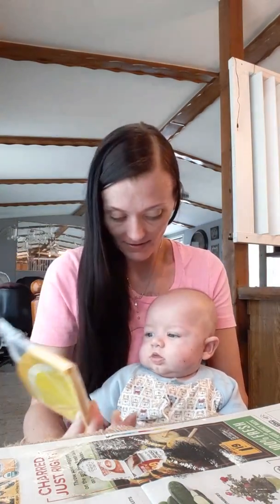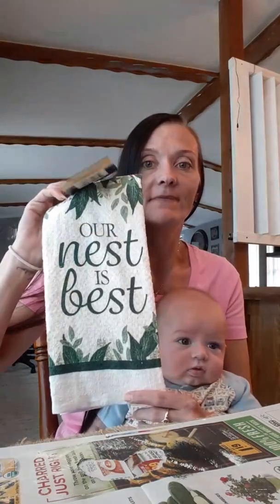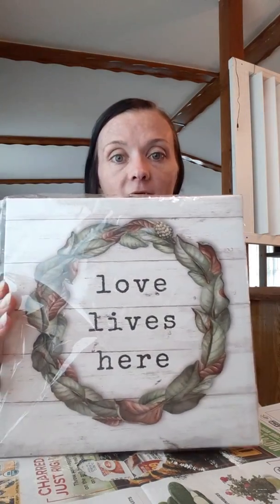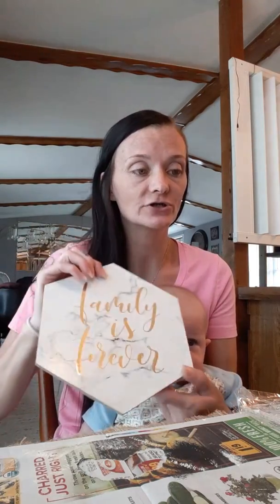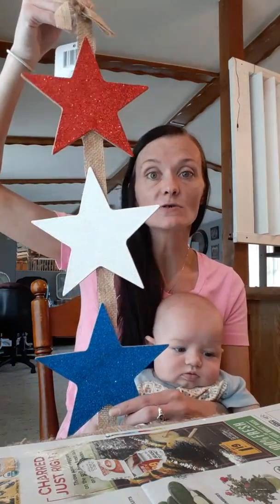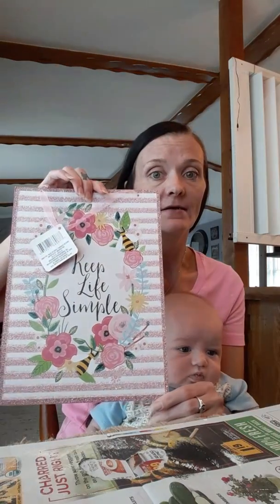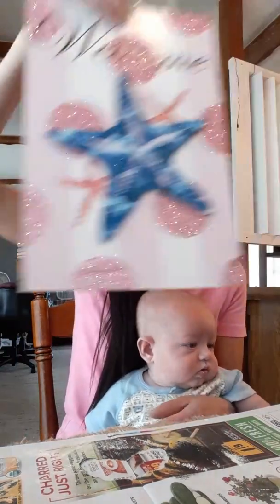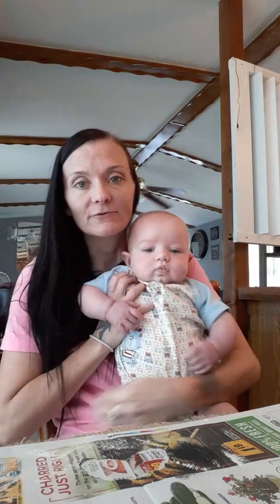DOLLAR TREE HAUL TIME! 5-2-19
It's that time yay! Tfw